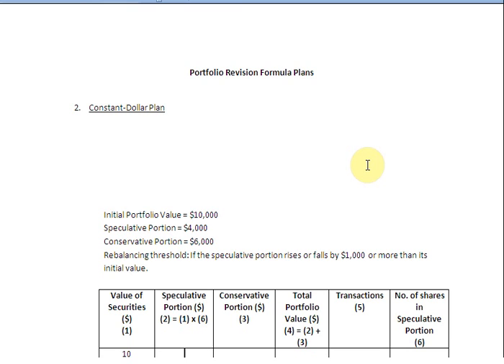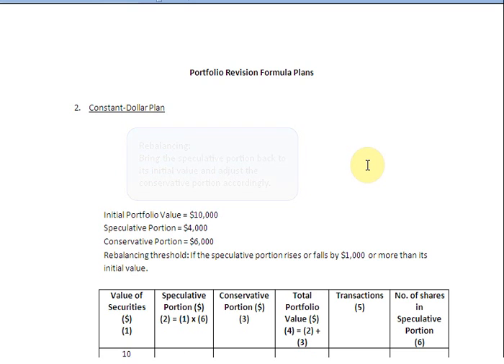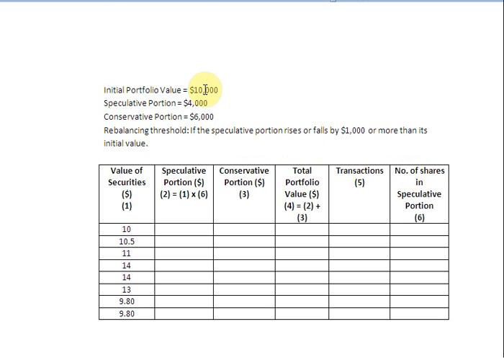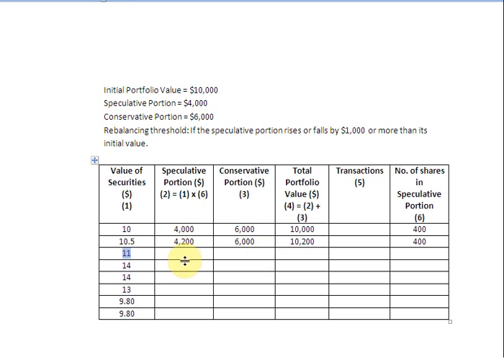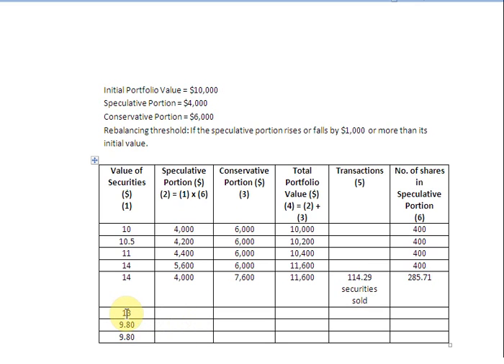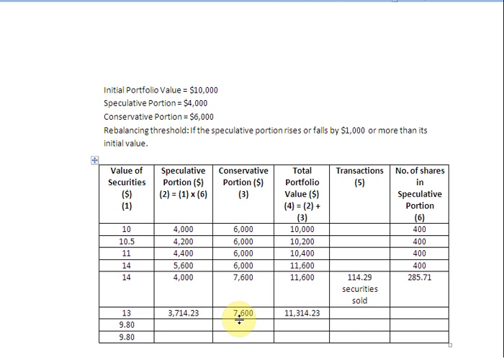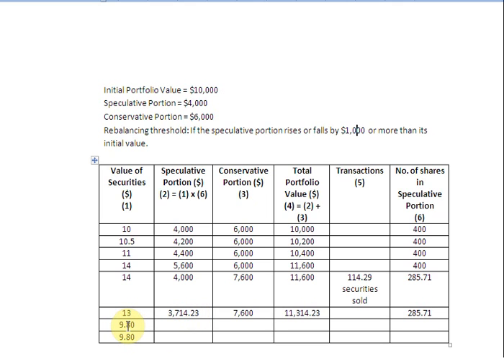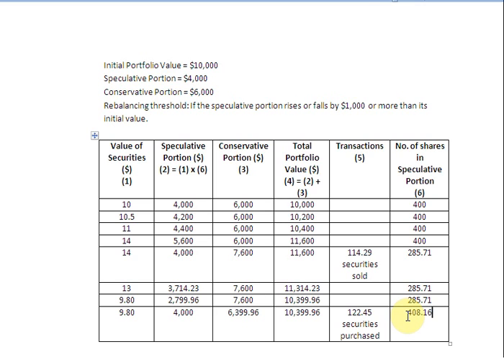Portfolio Revision Formula Plans 2: Constant-Dollar Plan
This episode discusses the Constant-Dollar portfolio revision strategy. It is simple to understand and has twin objectives of capital gains and capital preservation.